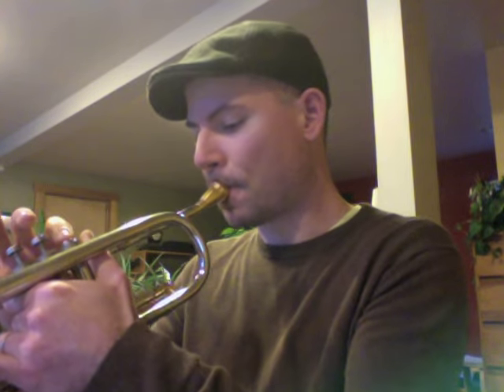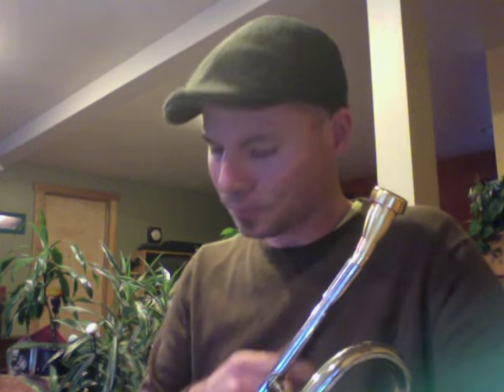How to Easily Expand Your Trumpet Range (without Hurting Yourself!)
Trumpeters often practice the high register loudly and get nowhere, fast and suffer bruised lips along the way. The greatest trumpeters, including many whom I have studied with (such as Jon Faddis, Wynton Marsalis, Maurice Andre, Bobby Shew, etc...) will tell you that you need to practice softly in the high register. Even Cat Anderson wrote in his method book that soft practice was the key to attaining the high register. It shouldn't hurt to play high...if it does, then you are allowing the lips to open up by playing too loudly and then shutting them by pressing too much with the mouthpiece. Find the coordination first, and then grow the soft notes into louder notes. Remember that today's squeaks are tomorrows notes!